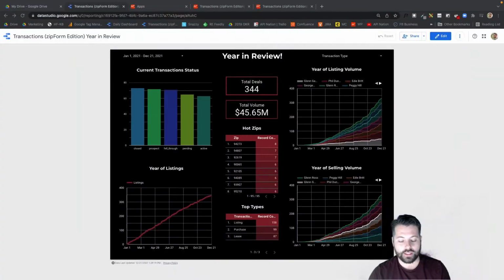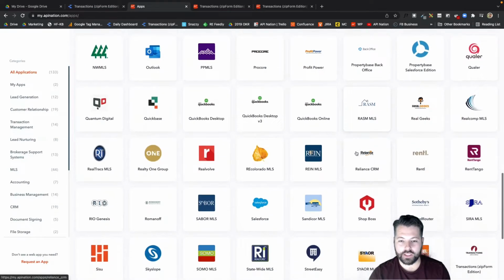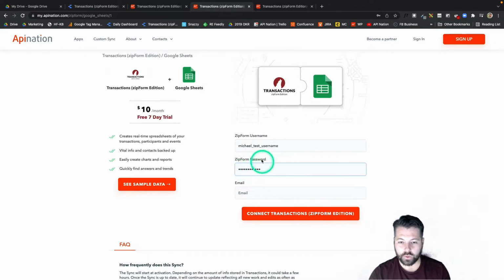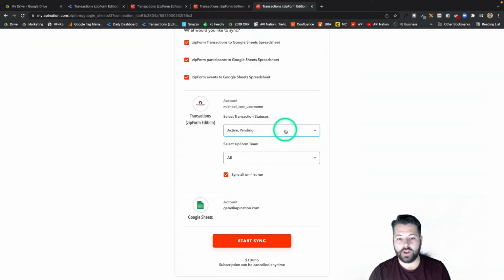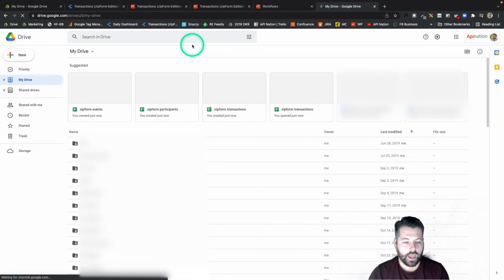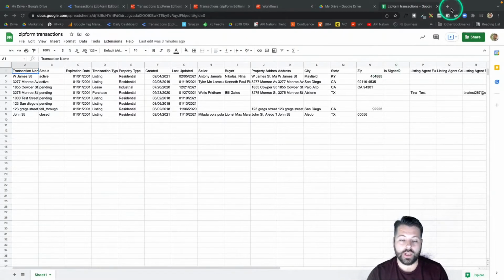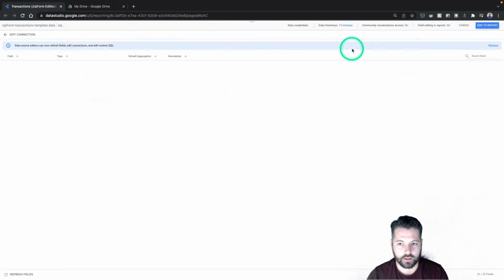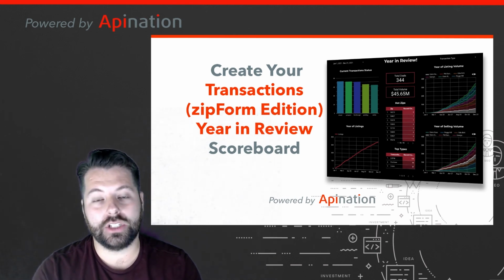How to Create Your Transactions (zipForm Edition) Year in Review Scoreboard — w/ Google Sheets Sync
It's time for some reflection and review!

Wanna know how your business actually went over the last 12 months? Easy. You can now Sync Transactions (zipForm Edition) to Google Sheets, and use the resulting spreadsheet full of data to power up a free dashboard.

0:00 — Intro
0:21 — The zipForm Scoreboard
0:52 — Step 1) Connect Transactions and Google Sheets
2:57 — Step 2) Locate the Transactions Spreadsheet
3:36 — Final Step) Copy the free Template and plug in your spreadsheet
5:03 — Contact us if you'd like help!